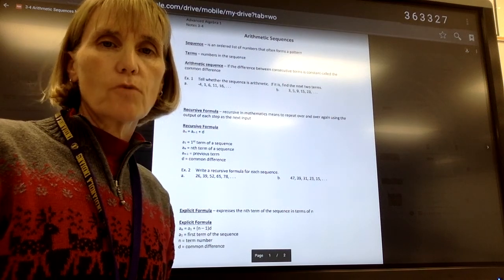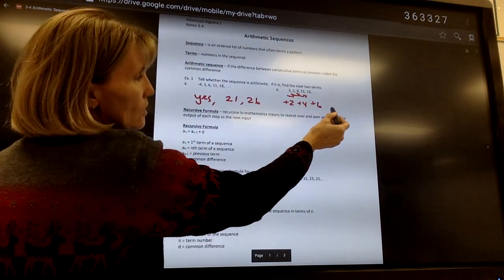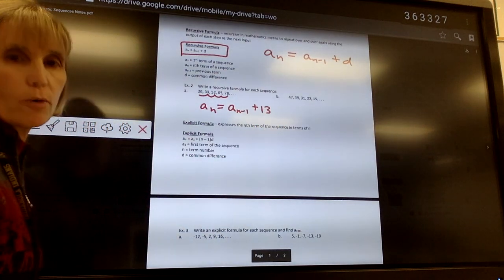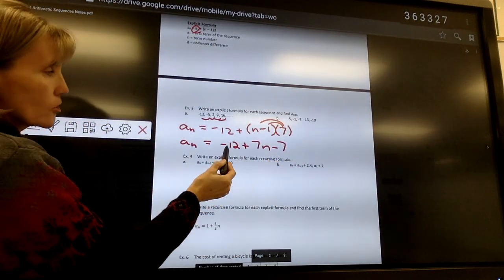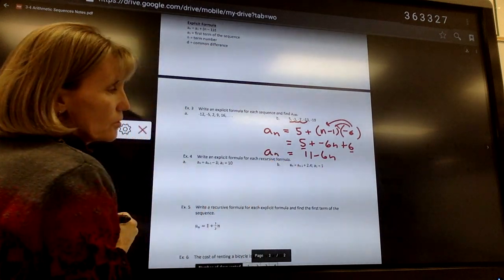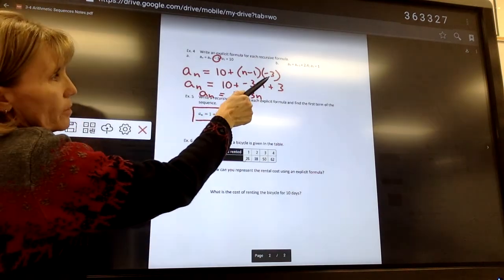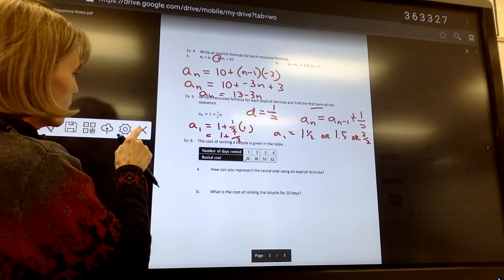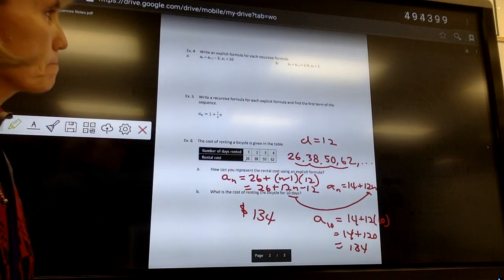3-4 Arithmetic Sequence